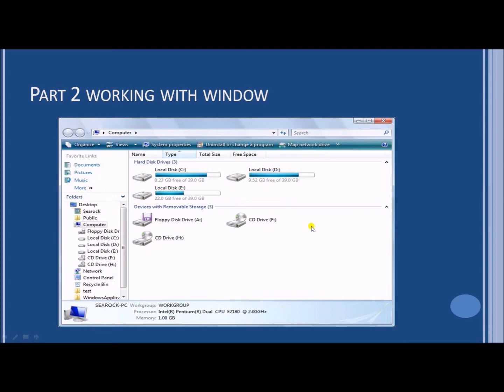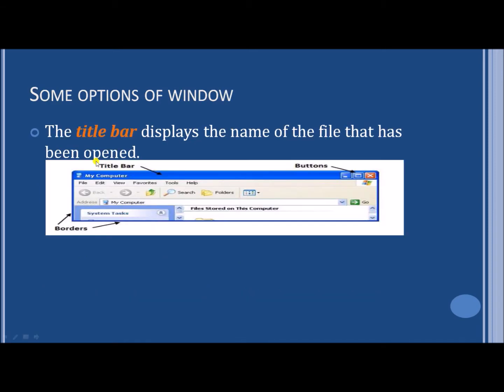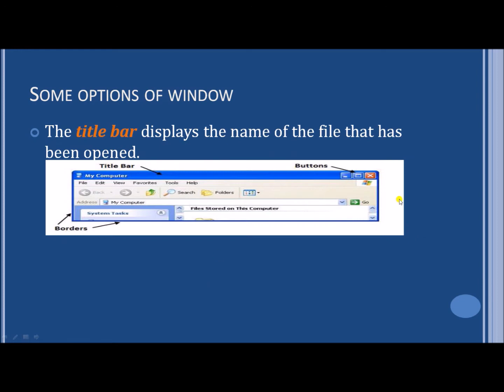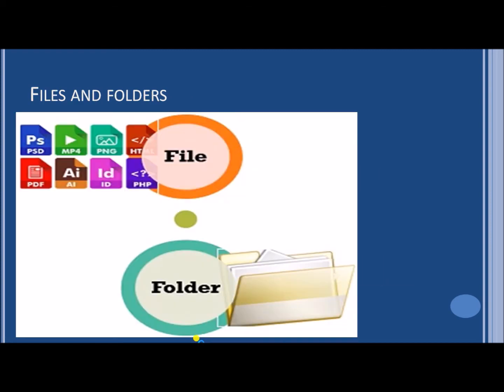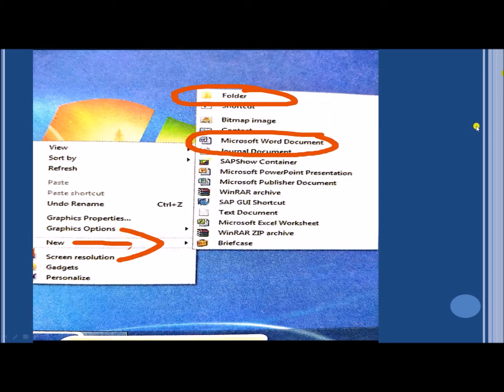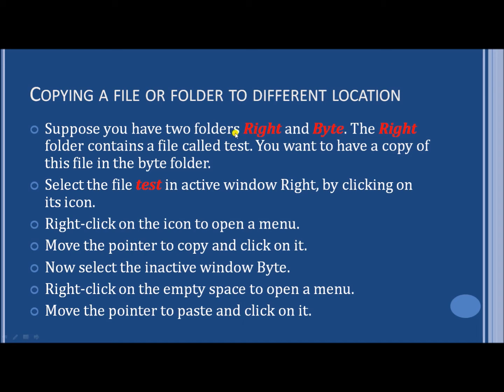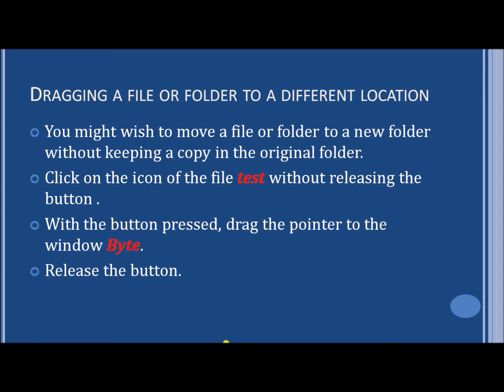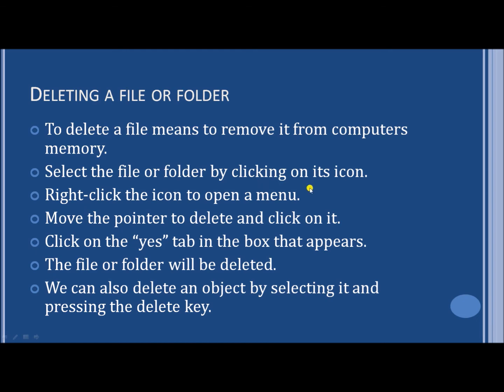Class 6 Computer (CHAP 6 Lec 2)